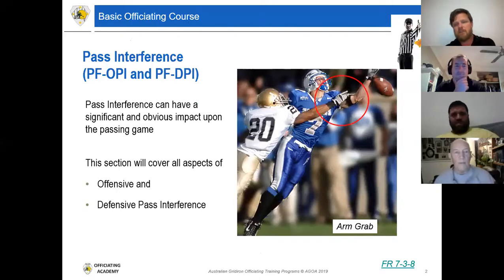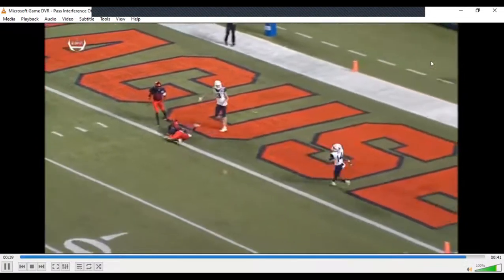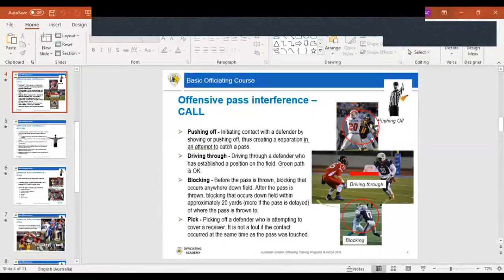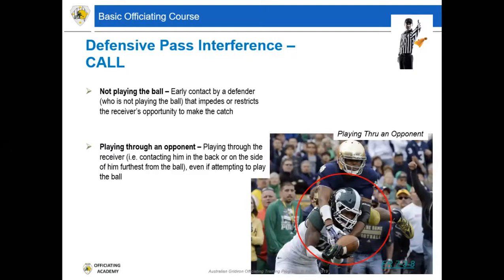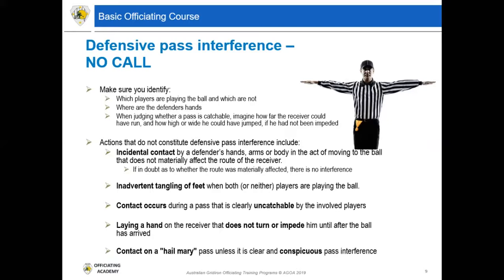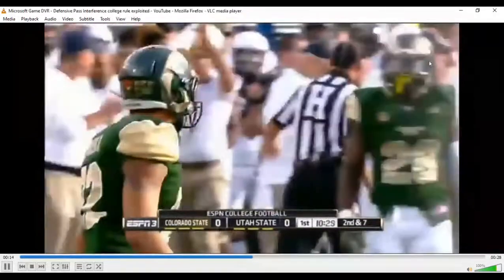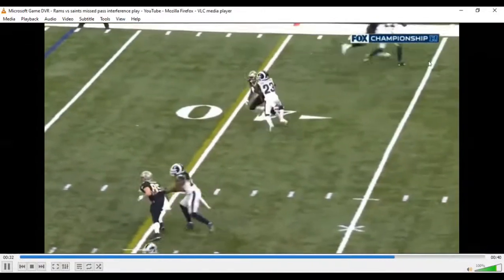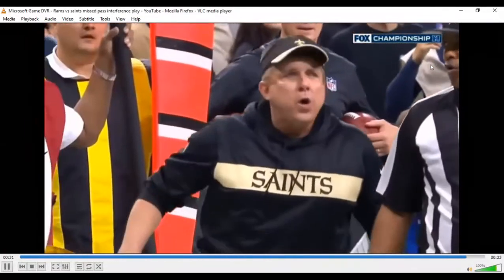2020 - AGO West Zoom - Training Session 2 - Pass Interference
Training session for AGO West officials covering pass interference